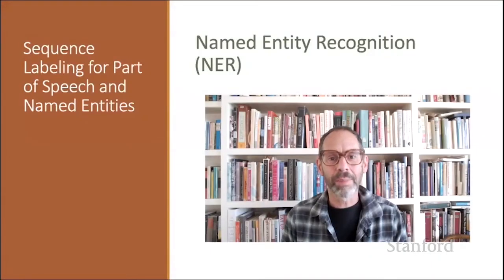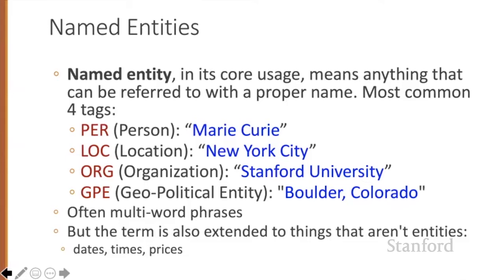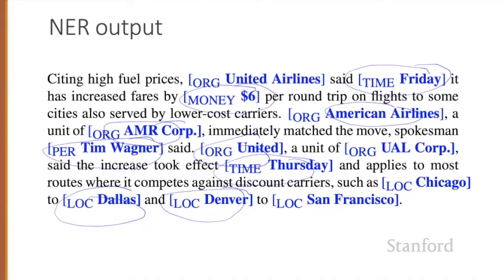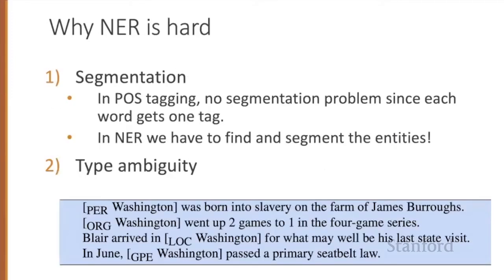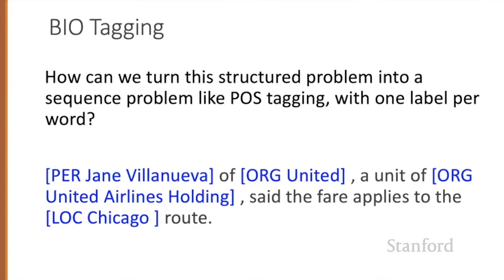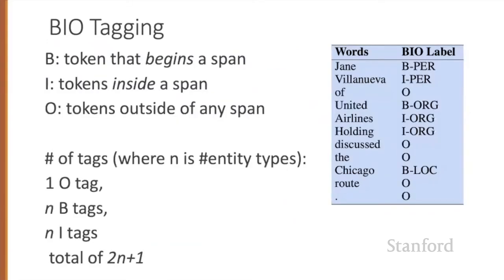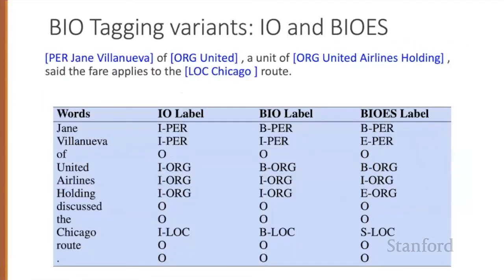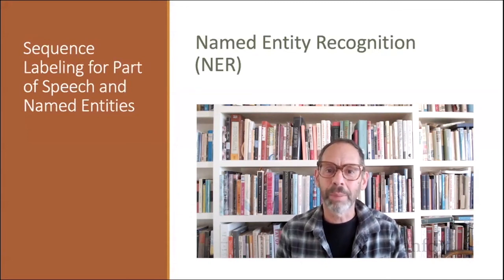Introduction to Named Entity Tagging